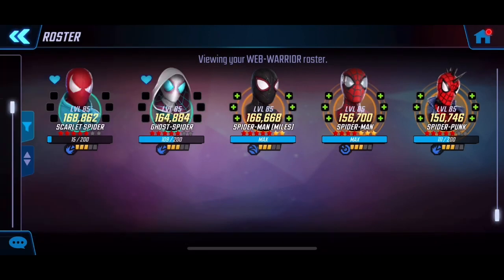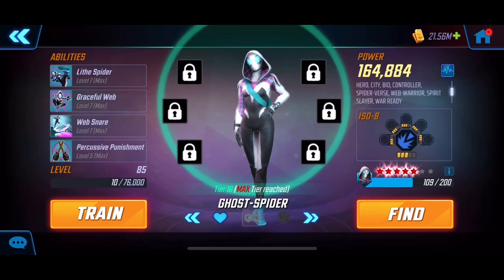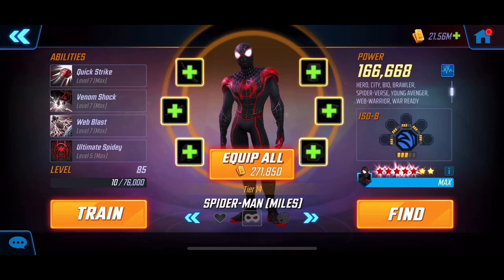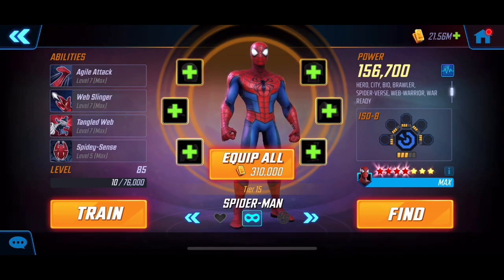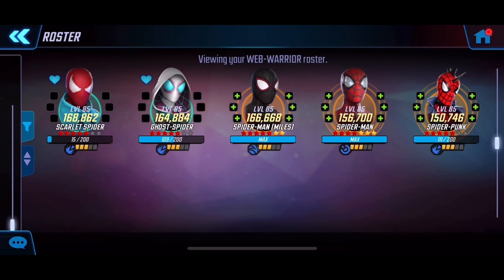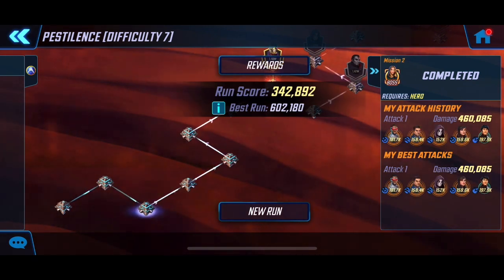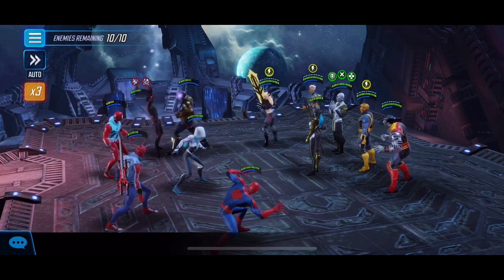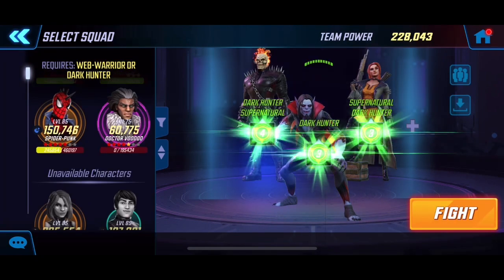Scourge Event | Difficulty 7: Node 5 and 10 Strategy | Morgan Le Fay Unlocked | MARVEL Strike Force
Scourge Event | Difficulty 7: Node 5 and 10 Strategy | Morgan Le Fay Unlocked | MARVEL Strike Force - Free to Play

-Az